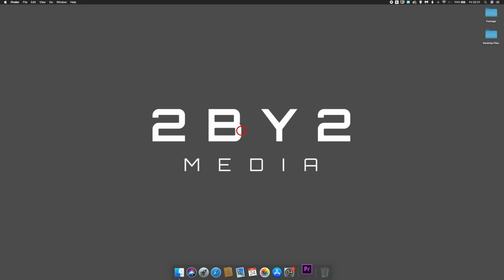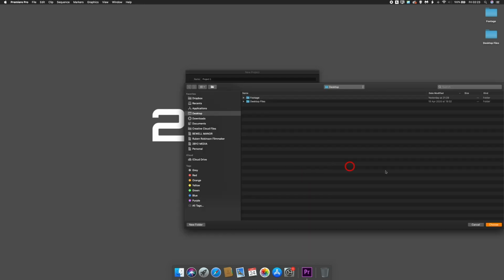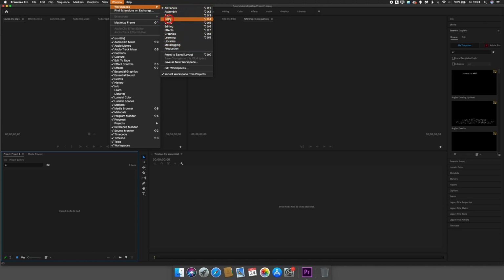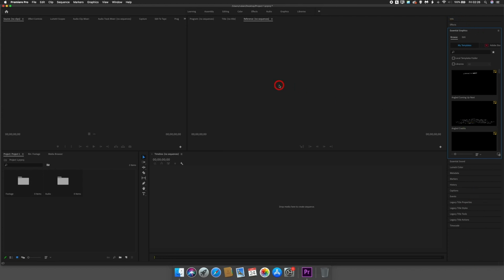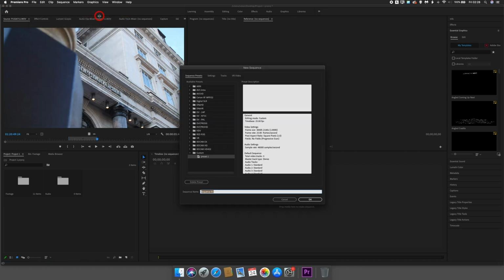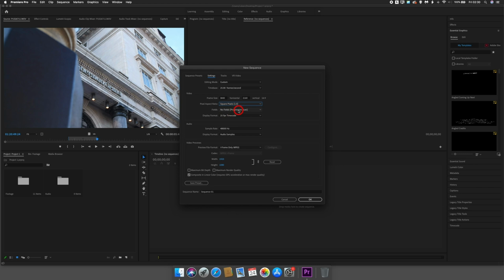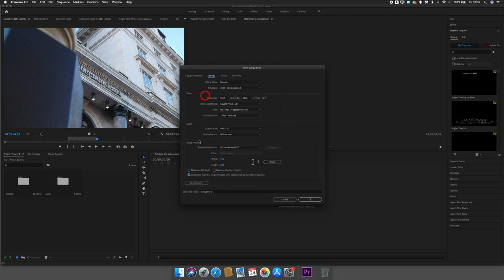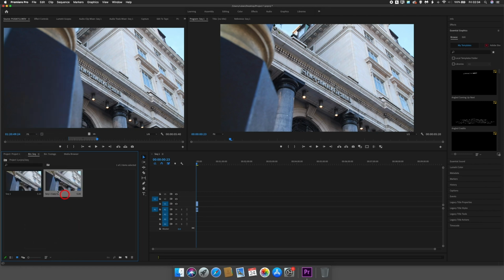Premiere Pro CC Tutorial - Starting Your Project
Learn how to start a brand new editing project in Adobe Premiere Pro CC 2020. You will learn how to correctly save your files, manage you editing workspace, import footage and create timeline sequences.